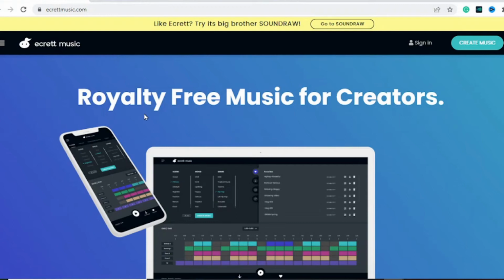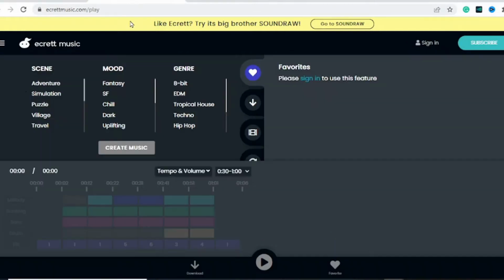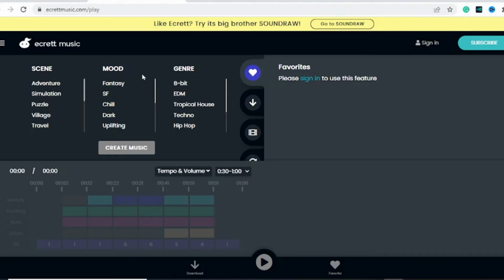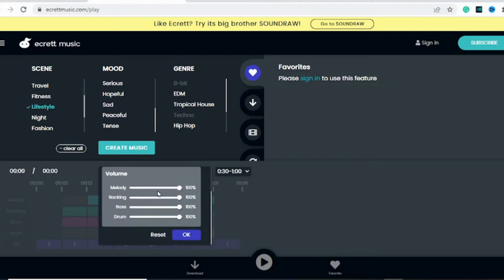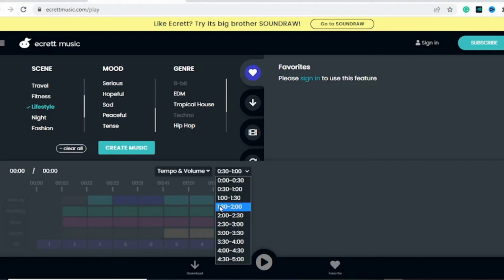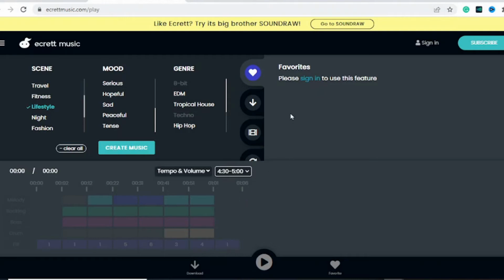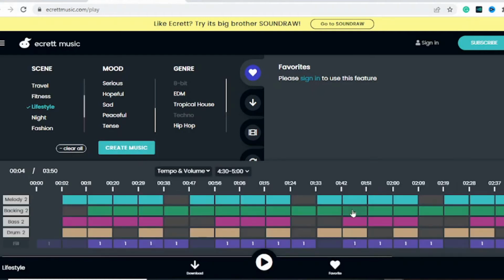Best Ai music Generator - a deep look at a.i. generated music | Ecrettmusic generator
best ai music generator - ecrettmusic generator tool might be the best ai music generator software  that you can ever use.

Here is the best AI music generator tool review - [tutorial] | best ai generated music for your videos!! soundraw is an ai music generator that allows you to create and compose original  royalty-free music which you can use to elevate your content or projects.
 in this video i use an ai music generator to write the music in a beat for me.

best ai generated music for your videos..
topic:- soundraw ai music generator tool review - [tutorial] | best ai generated music for your videos!!.